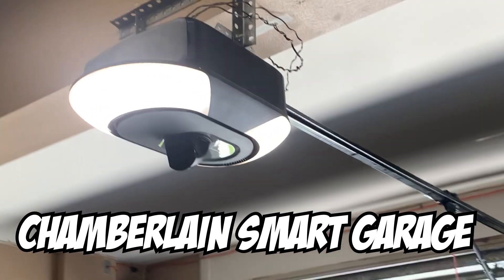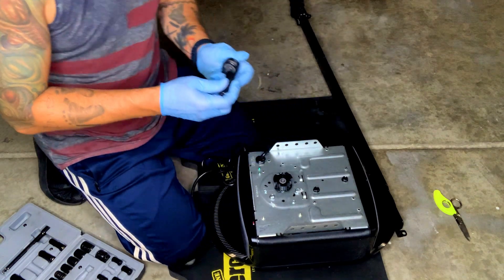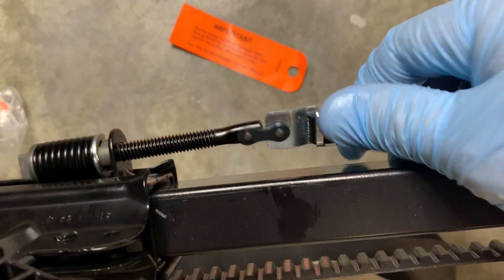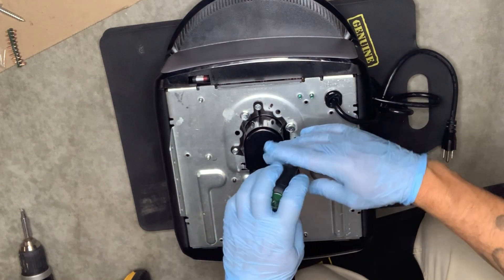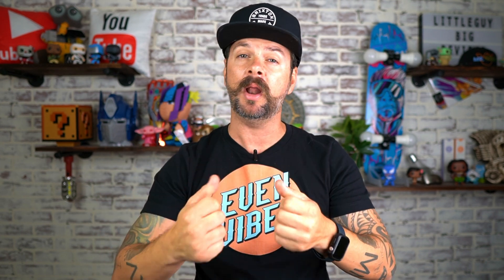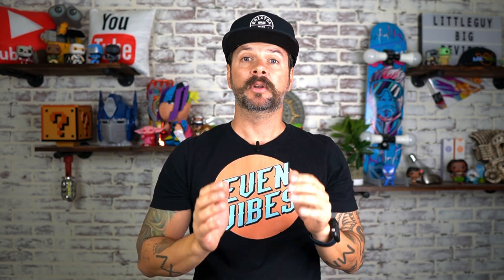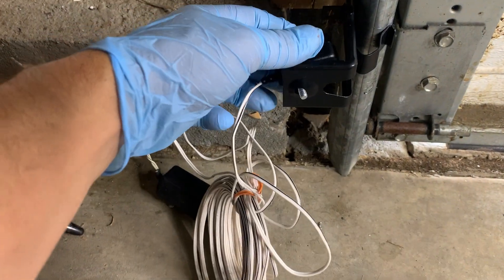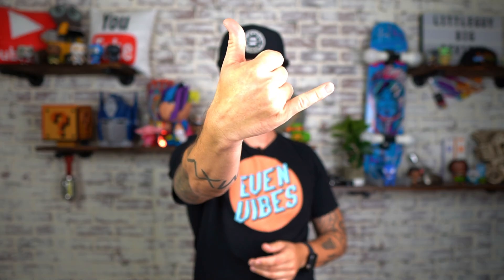Chamberlain Belt-Drive Opener + Smart Setup | Full Guide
How to Install a Chamberlain Belt Drive Garage Door Opener
00:00 Introduction
00:15 Measure Chamberlin Smart Garage Opener with length with Garage
00:42 Assemble Chamberlin Smart Garage Opener Rod/Track
00:59 Insert the Chamberlin Smart Garage Opener Motor Mount onto the Track
01:15 Remove Bolts From The Bottom of Chamberlin Smart Garage Opener  & Mount Rod/Track
01:43 Insert The Chamberlin Smart Garage Opener Through the Rod/Track
02:03 Insert Round Wheel at the end of the Chamberlin Smart Garage Opener that the Belt will move onto
02:21 Insert Bolt into the Chamberlin Smart Garage Opener rod/Track to keep the Release mount from moving when installing the belt onto it during this step
02:41 Installing the Master Link Spring and finish installing the Belt on the Chamberlin Smart Garage Opener
03:18 Releasing the Master Spring to tighten the Belt drive on the Chamberlin Smart Garage Opener
04:08 Removing the 3 screws under Chamberlin Smart Garage Opener and installing the Belt cover
04:32 Hanging the Chamberlin Smart Garage Opener
05:16 Installing the Chamberlin Smart Garage Opener mount that attaches to the wood on top of the garage door and mounting the rod/track
06:16 At  this time go back and make sure all the Nuts and Bolts on the Chamberlin Smart Garage Opener are nice and tight and secure
06:30 Installing the second Bracket for the Chamberlin Smart Garage Opener that will mount on the actual Garage Door
06:46 Installing the Straight Rod on to the Quick Release arm on the Chamberlin Smart Garage Opener
07:02 Installing the L-shape bracket that will mount onto the garage door itself
07:51 Installing the Chamberlin Smart Garage Opener wall mount open and wiring
08:18 installing the Chamberlin Smart Garage Opener Motion sensor brackets
08:43 Installing the Motion sensors on the Chamberlin Smart Garage Opener
09:05 Connecting the Wires to the back of the Chamberlin Smart Garage Opener
09:59 Subscribe to my Channel and like the Video
This is the most current way and step by step way to install the Chamberlain myq garage door opener.  click each time stamp to go to each section of the steps
Welcome to our unboxing and review of the Chamberlain Secure View™ Garage Door Opener, the ultimate smart garage solution for safety and convenience! 🚗 Your garage isn’t just a storage spot; it’s a workhorse of your home—a place for tools, sports gear, and much more. With constant movement from cars, bikes, and even dog walkers, you want a garage that’s secure and easy to access. The Chamberlain Secure View™ garage door opener, powered by myQ technology, provides just that.

With a built-in camera, motion detection, and 2-way communication, this smart garage opener connects directly to the myQ app, letting you monitor and control your garage from anywhere. Designed for tech-savvy homeowners, this Chamberlain model helps you protect your family and prized possessions with ease. In this video, we’ll cover the Chamberlain garage door opener unboxing, show you how to install this wifi garage door opener step-by-step, and review its smart features in-depth.

🛠️ Chamberlain Features:

Live Streaming Video to see what’s happening in real time.
Recorded Events & Motion Detection to keep track of activity.
2-Way Communication for added control and security.
For those looking to simplify life and enhance home security, Chamberlain and LiftMaster are the top choices for smart garage door openers. Watch along to learn more about Chamberlain garage door opener installation, and how to make the most of your myQ app setup!

🔑 Key Topics:

Chamberlain garage door opener unboxing
Chamberlain smart garage door opener
Garage opener installation & review
Belt drive garage door opener benefits
myQ app setup and features
LiftMaster vs. Chamberlain smart openers
Whether you’re a DIY enthusiast, looking for a home repair solution, or just want added security with a wifi garage door opener, the Chamberlain Secure View™ is a game-changer!